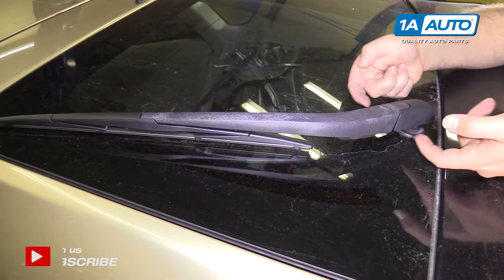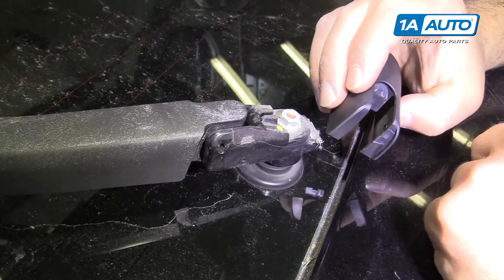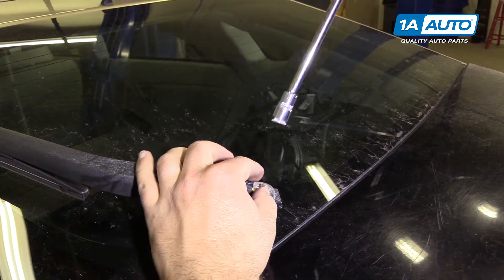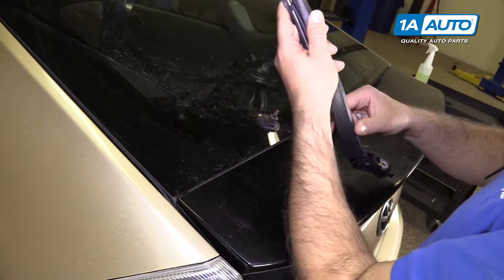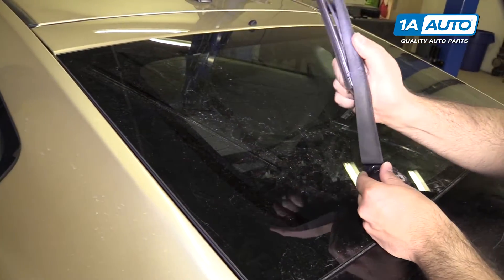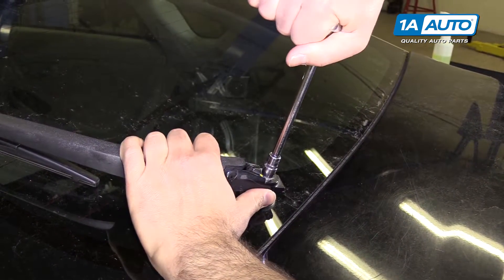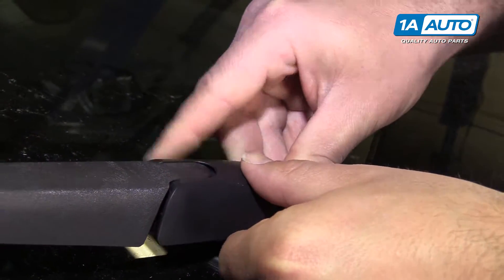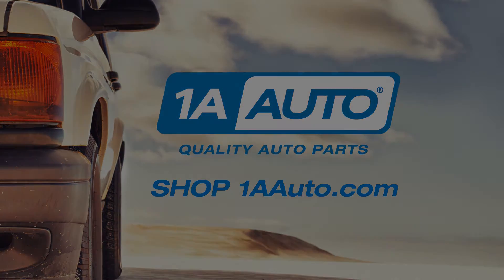How to Replace Rear Wiper Arm 10-15 Toyota Prius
1A Auto shows you how to repair, install, fix, change or replace a damaged, bent, or failing windshield wiper arm. This video is applicable to the 11 Toyota Prius.

This process should be similar on the following vehicles:
2010 Toyota Prius
2011 Toyota Prius
2012 Toyota Prius
2013 Toyota Prius
2014 Toyota Prius
2015 Toyota Prius